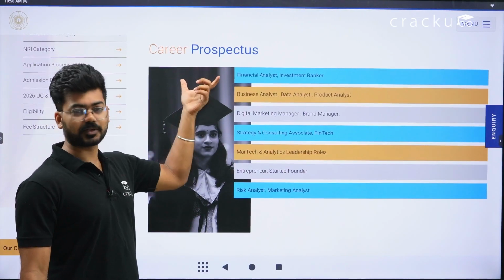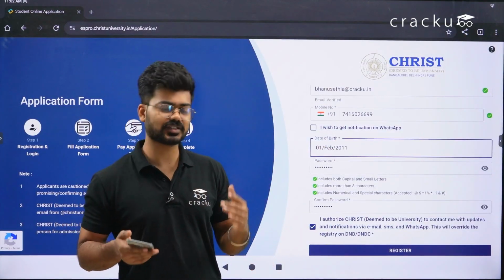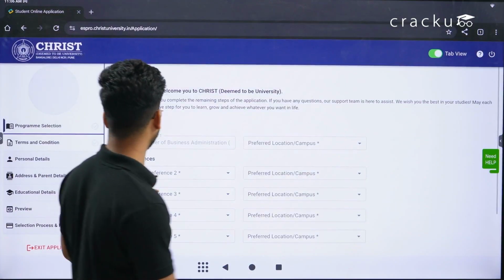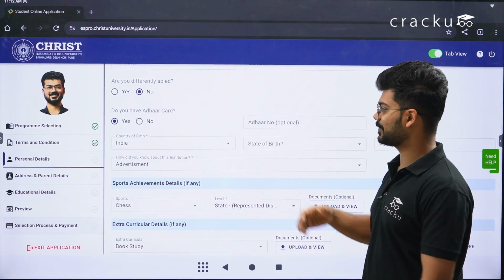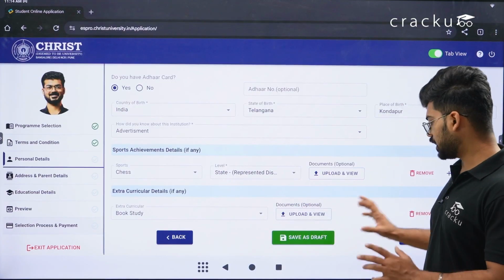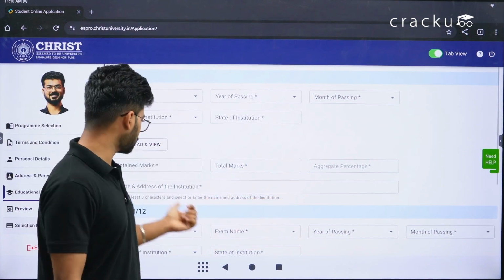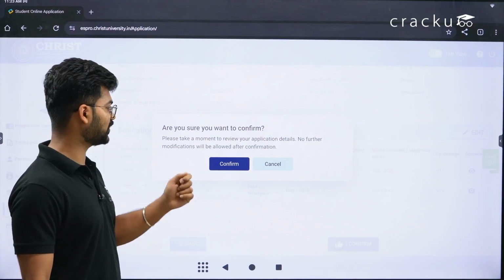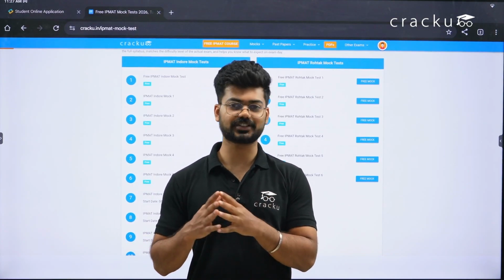Christ University Integrated MBA Form filling 2026 | Christ University Form filling step by step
Step by step guide on filling out the Christ University Integrated MBA Form for 2026. Follow along to ensure you complete the form correctly and submit your application on time!

What you’ll learn in this video:
How to register on the Christ University admission portal
Document upload guidelines (photo, signature, certificates)
Programme/campus selection tips
Application fee payment steps
Final submission checklist + mistakes to avoid